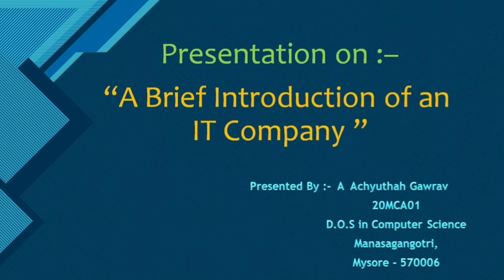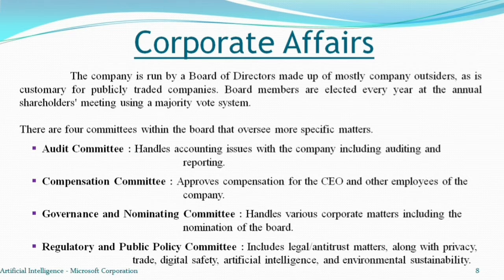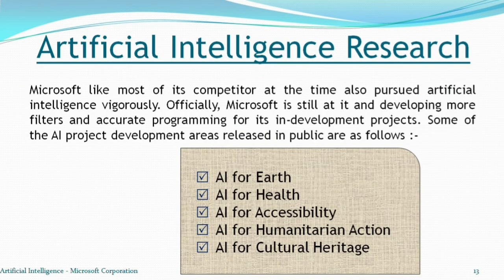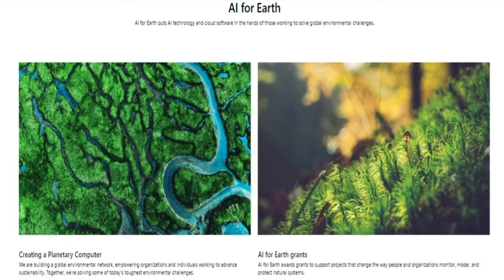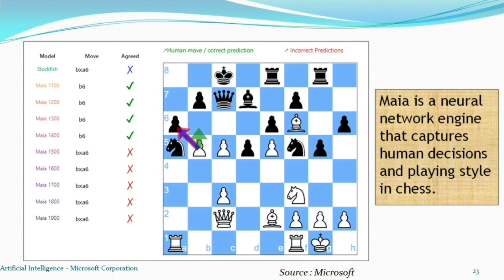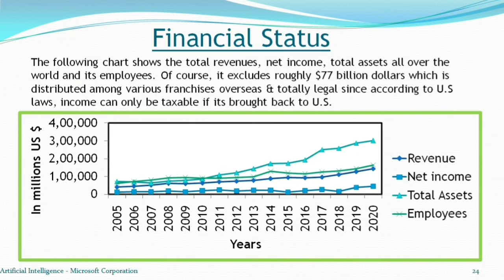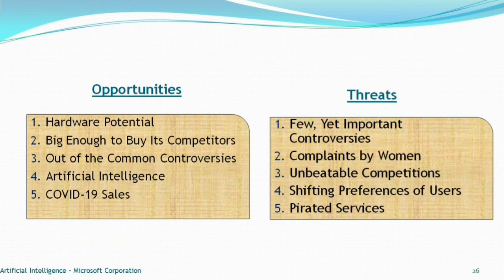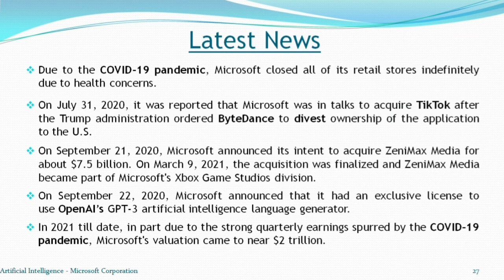A Achyutha Gawrav: MICROSOFT CORPORATION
Links for various AI projects and repositories :- 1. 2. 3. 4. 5. Poject in GitHub Repository